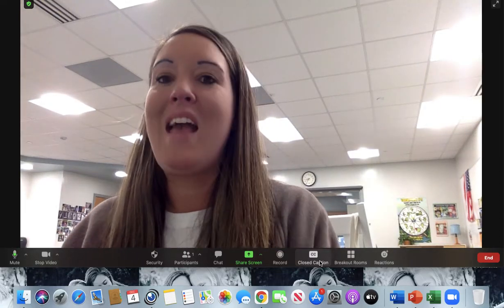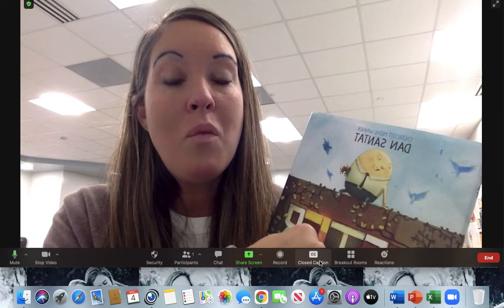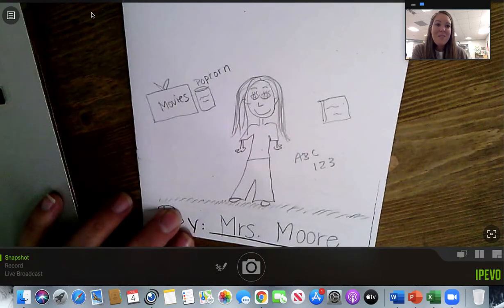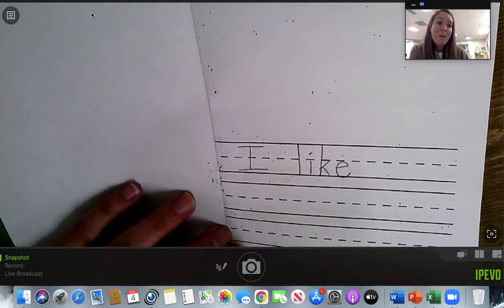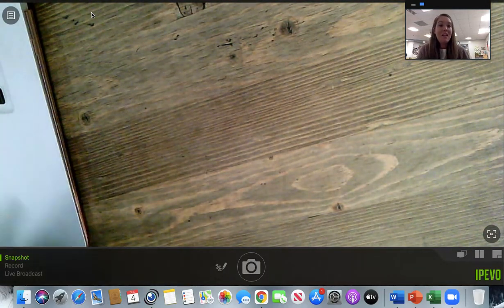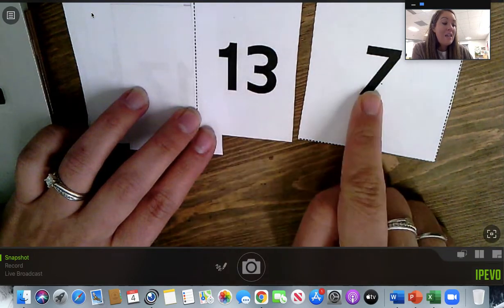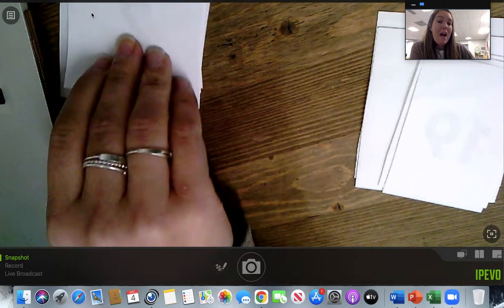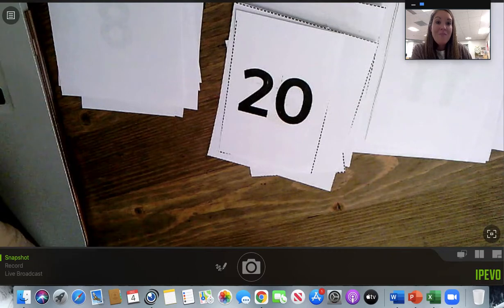Screen Recording 2020 12 04 at 3 23 30 PM